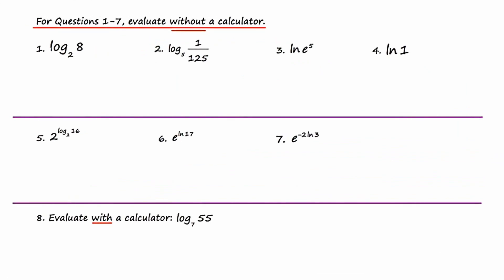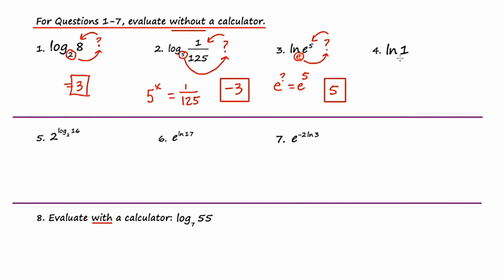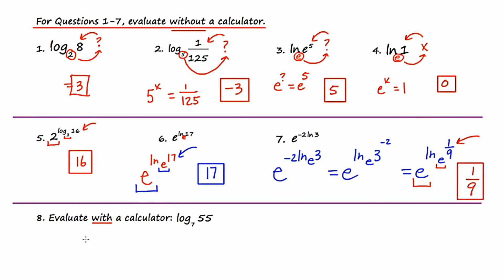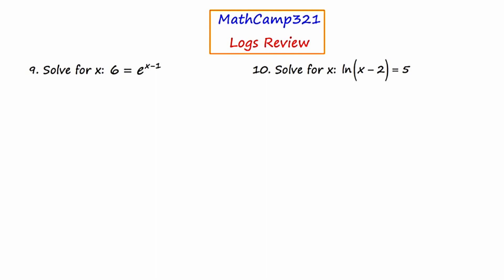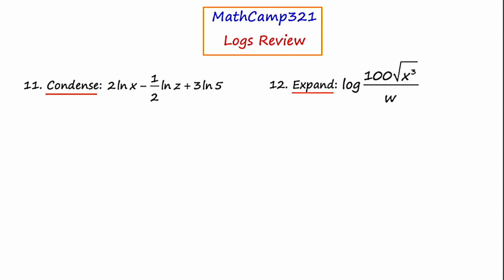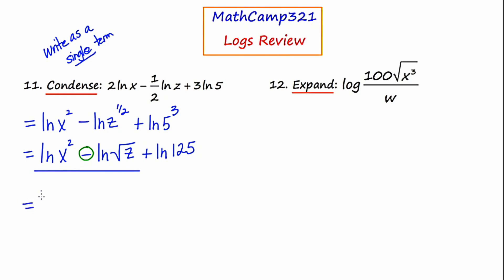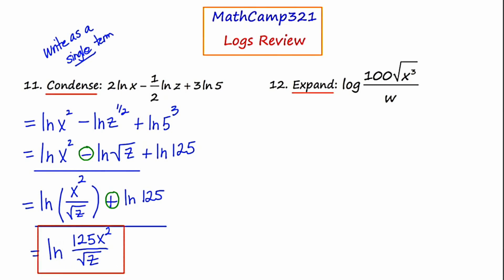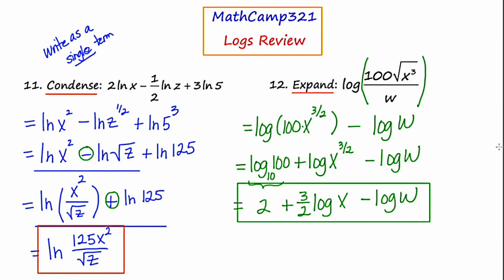MathCamp321: Calculus - Review of Logs (part 2) [5.1]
In this video, I provide the solutions to a variety of review problems pertaining to logs.